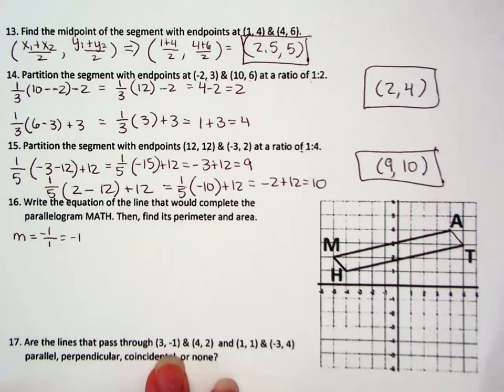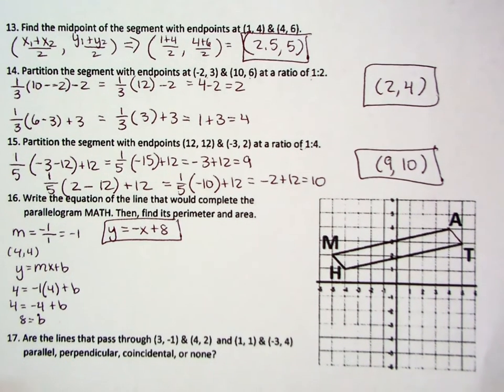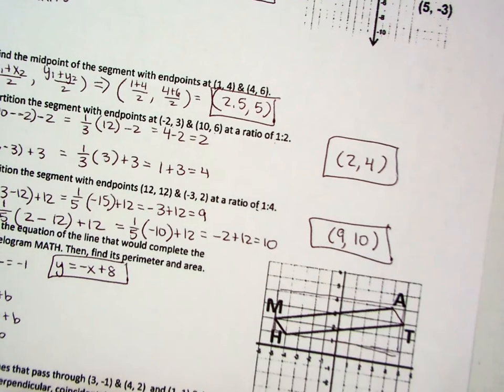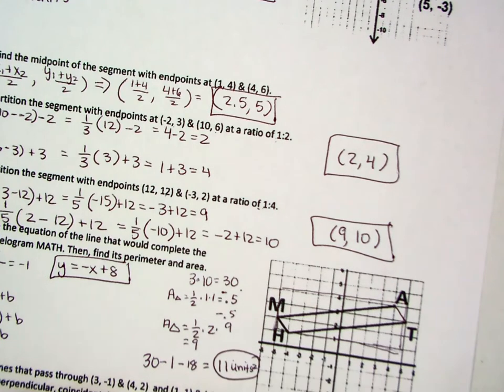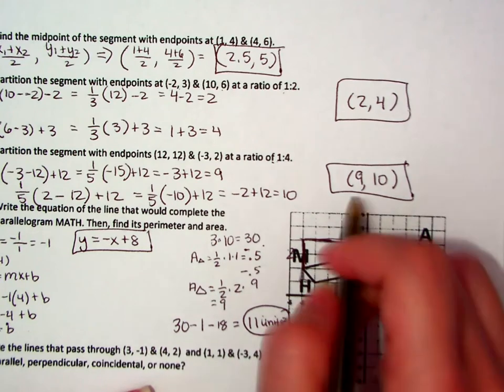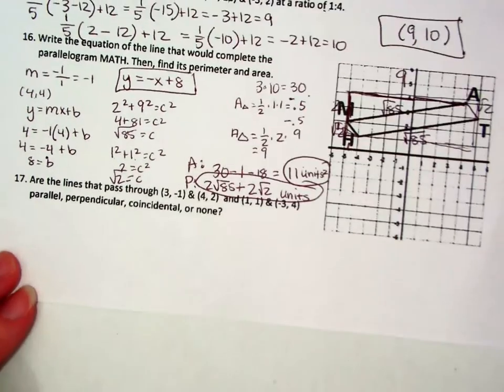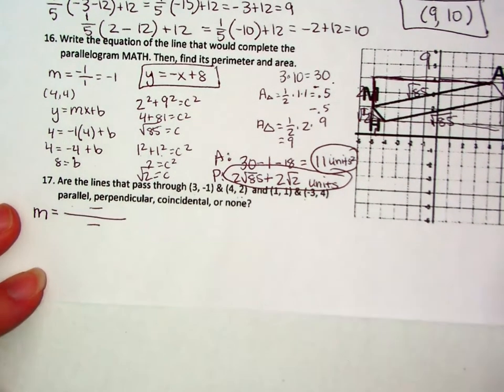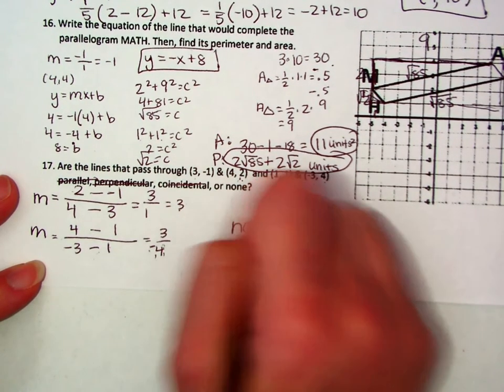U8 Quiz SG 16 thru 17